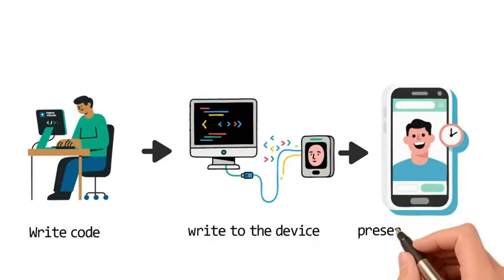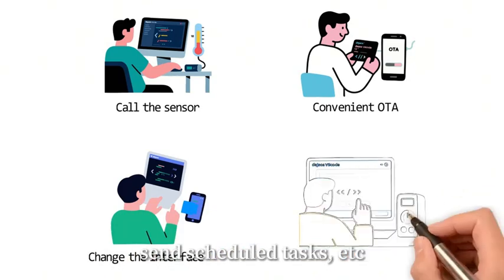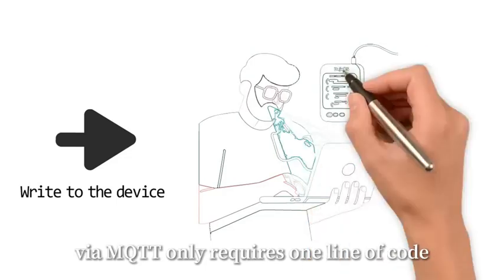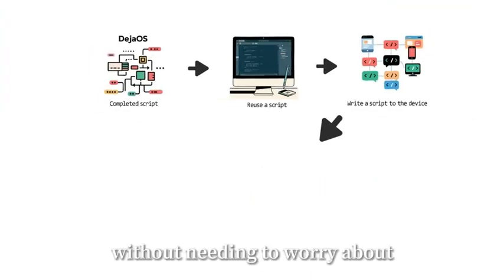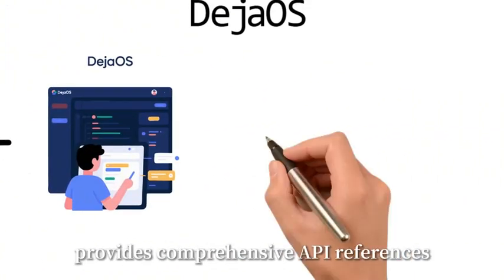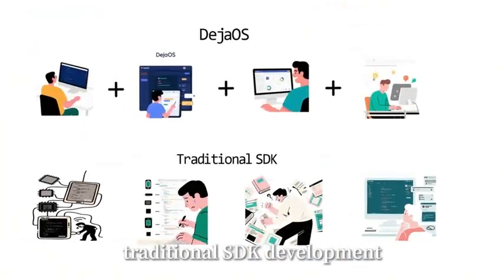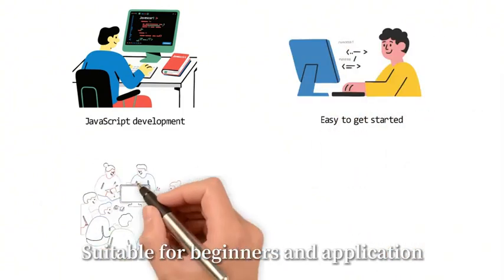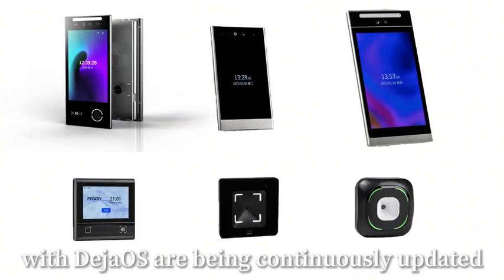Unlock your IoT gear’s full potential – give it a spin! 🛠🌐smartphone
Check out Feocey's Deja OS – DIY your apps with ease, way better than regular APIs/SDKs! It’s a total power-up for IoT devices, making customization smoother, faster, more flexible than traditional frameworks. Unlock your IoT gear’s full potential – give it a spin! 🛠🌐